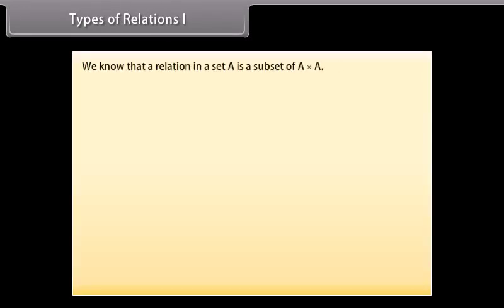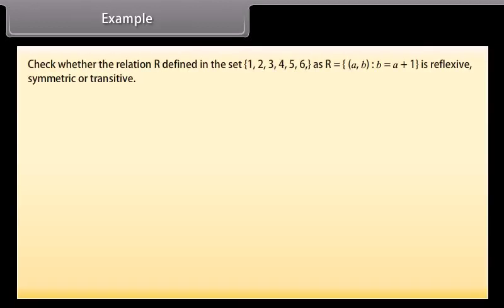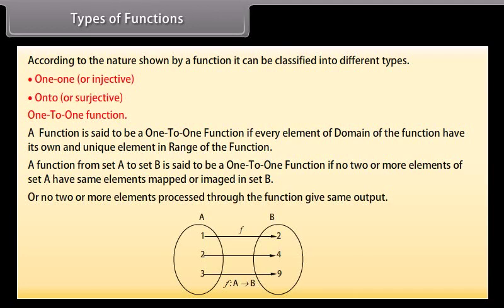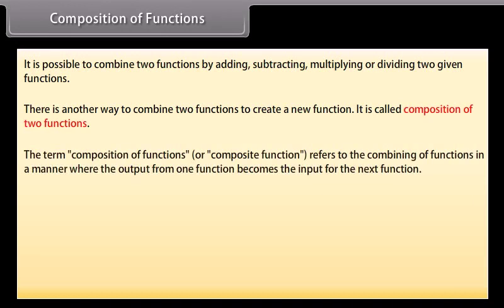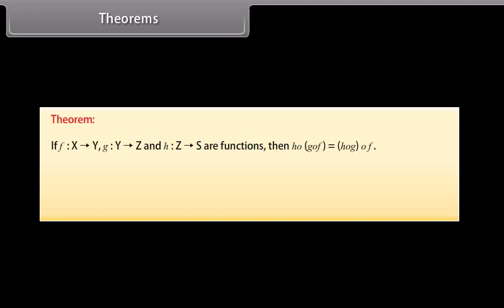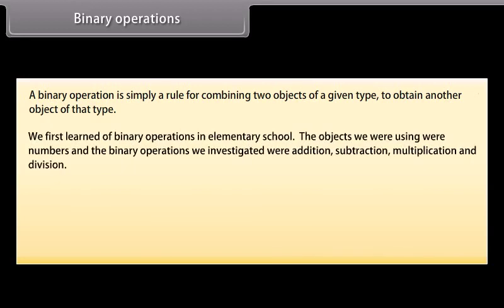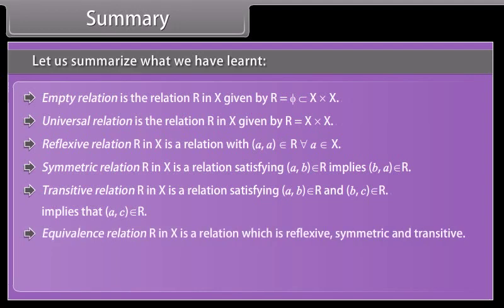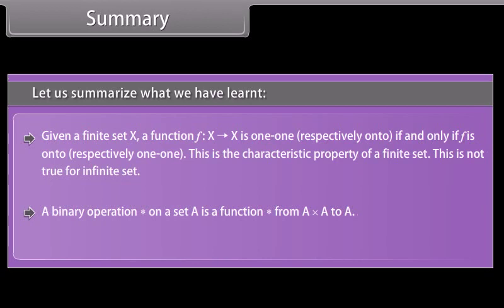Class 12- MATHS- ENG- Relations and Functions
An educational video under CBSE streaming for Class 12-  MATHS- ENG- Relations and Functions